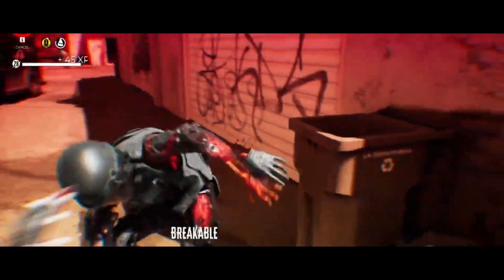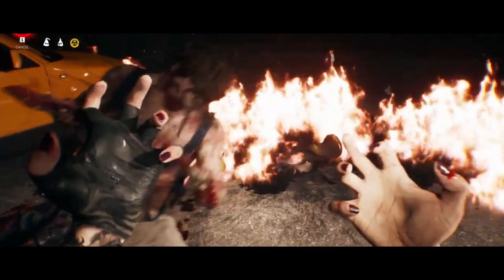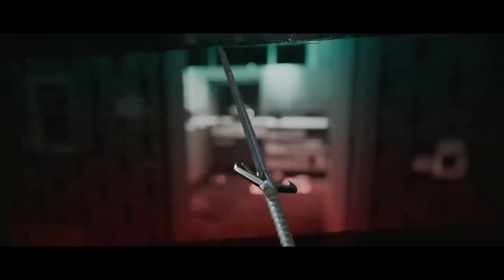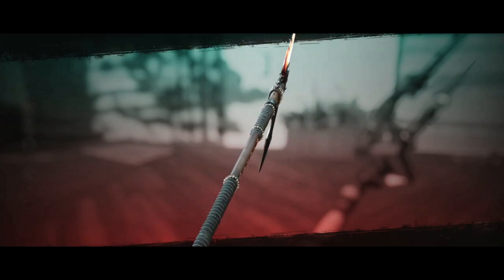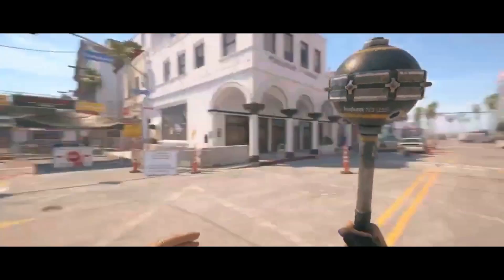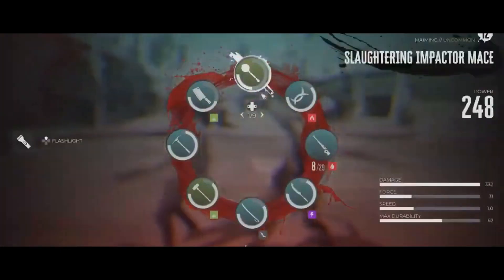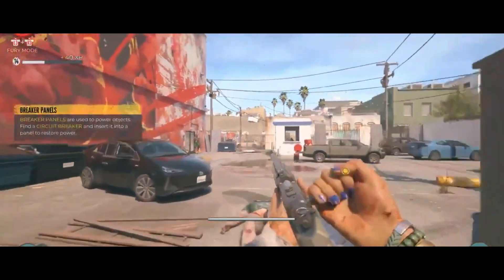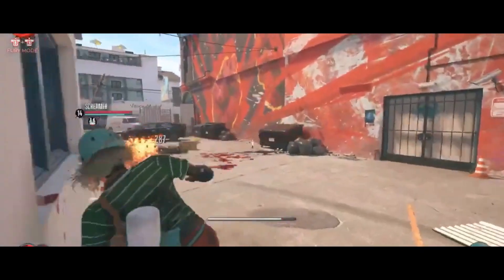Dead Island 02 | Secret Weapons & Best Upgradable Weapons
Welcome to Dead Island 02 Game, the thrilling sequel to the highly acclaimed survival horror video game! In this epic adventure, you'll find yourself stranded on a mysterious island infested with hordes of the undead. It's up to you and your fellow survivors to fight for your lives, scavenge for supplies, and uncover the dark secrets that lie within this treacherous paradise.

With stunning graphics, immersive gameplay, and a gripping storyline, Dead Island 02 Game is sure to keep you on the edge of your seat. Explore vast open-world environments, from lush tropical jungles to desolate beaches, as you navigate through a variety of challenging missions and quests. Craft weapons, upgrade your skills, and form alliances to increase your chances of survival in this unforgiving world.

Get ready to experience heart-pounding action as you engage in intense combat with a wide array of terrifying zombies. From slow-moving walkers to ferocious sprinters, each undead creature poses a unique threat, requiring strategic thinking and quick reflexes to overcome. Will you be able to outsmart your foes and make it out alive?

Join the community of Dead Island 02 Game enthusiasts and share your experiences, tips, and tricks in the comments below.